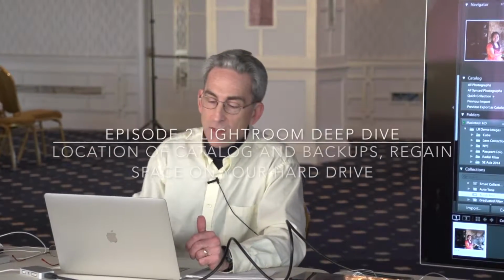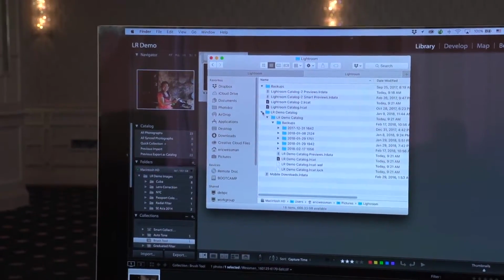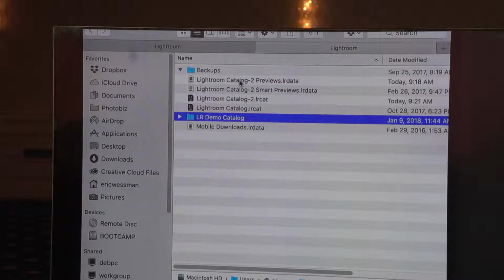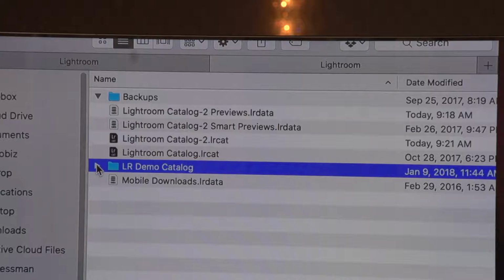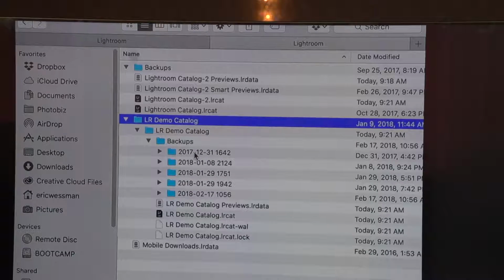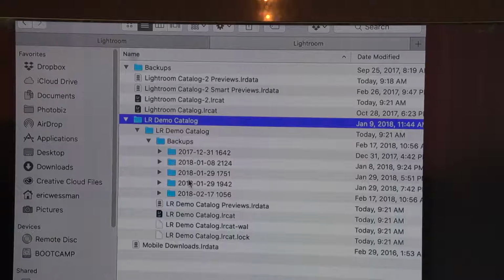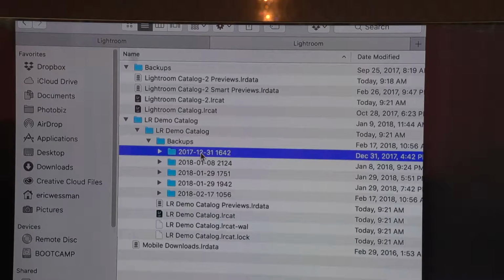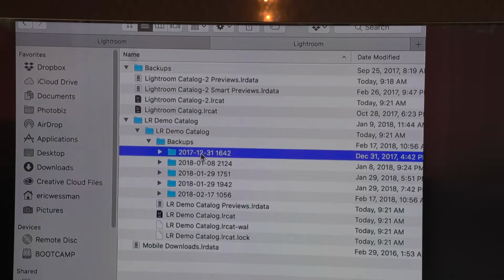Episode 2 Lightroom Deep Dive Location of Catalog and Backups, Regain Space on HD